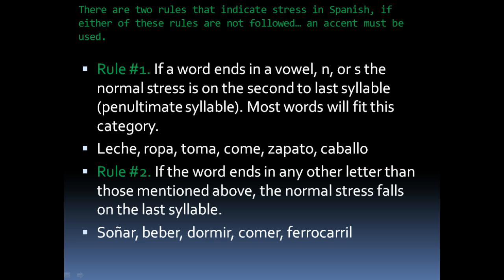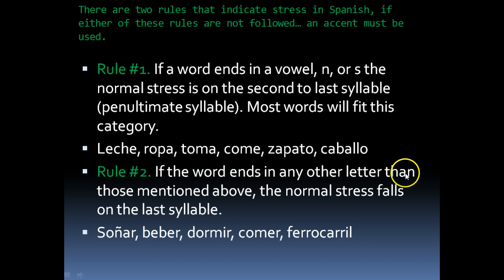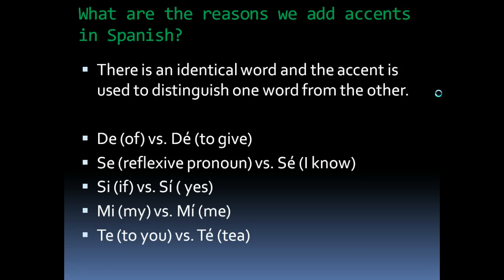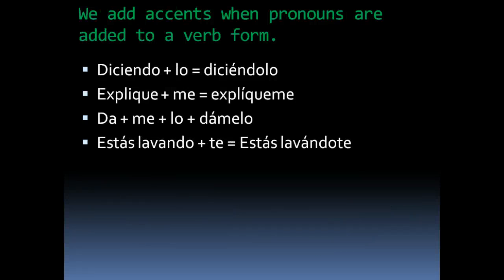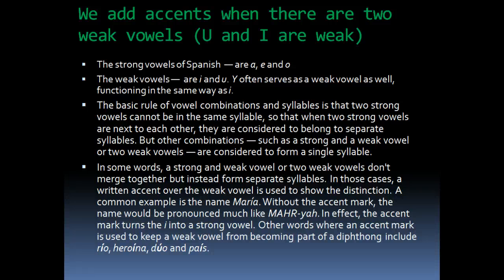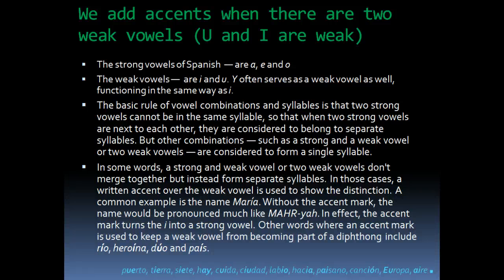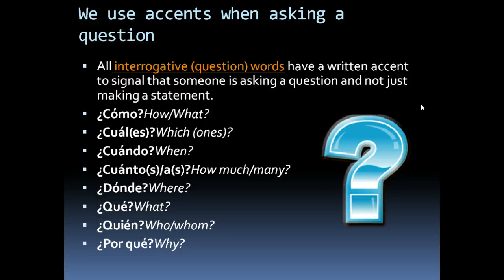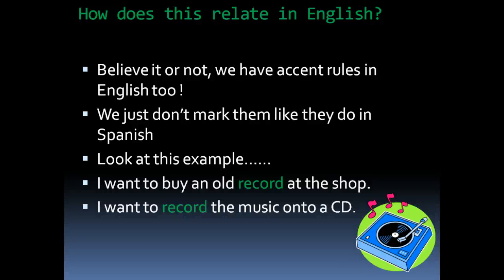Spanish Accents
When to use accents in Spanish